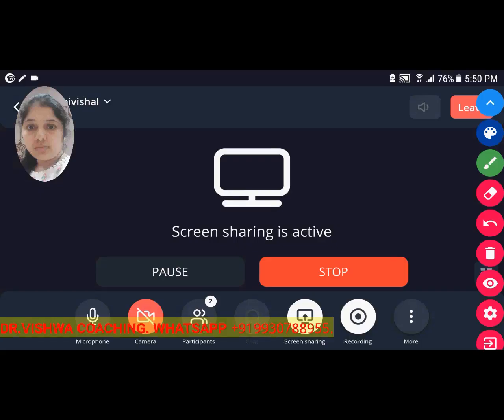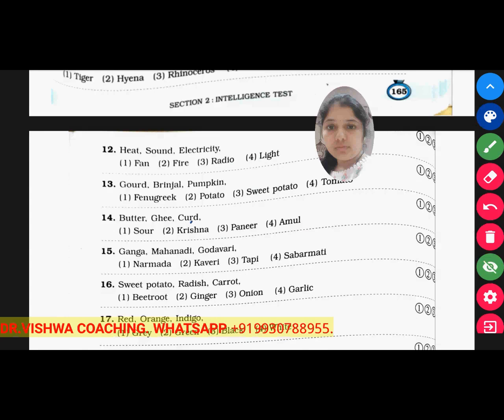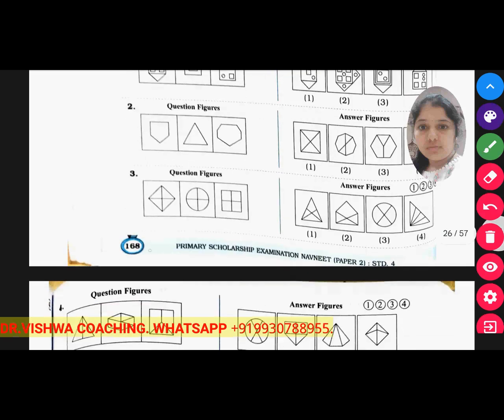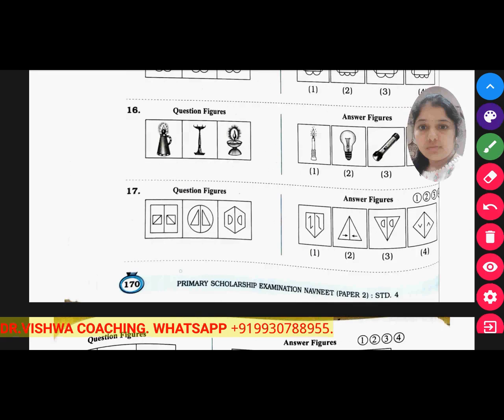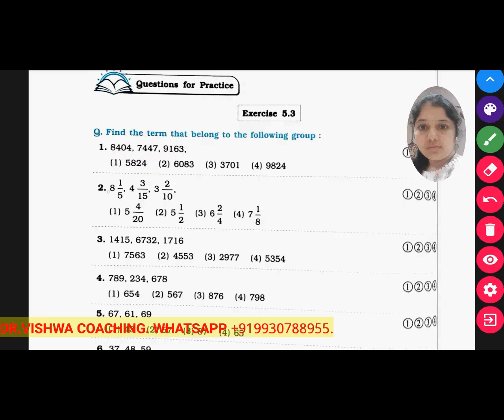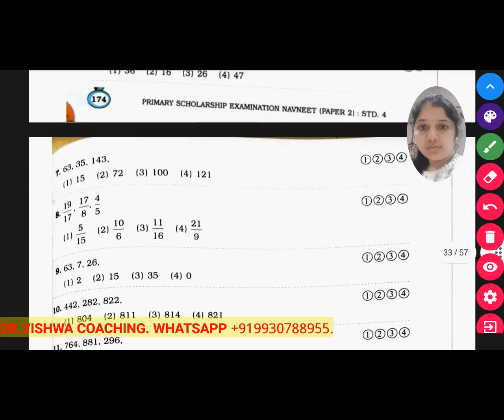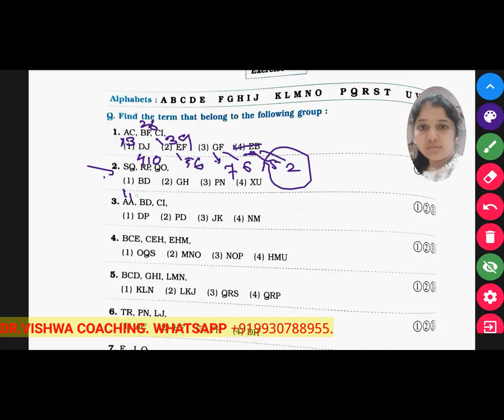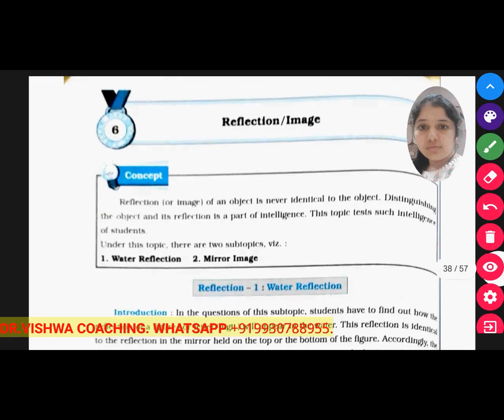Scholarship grade 4 Intelligent test topic like term by Dr Heena